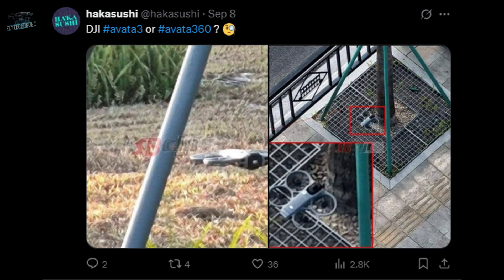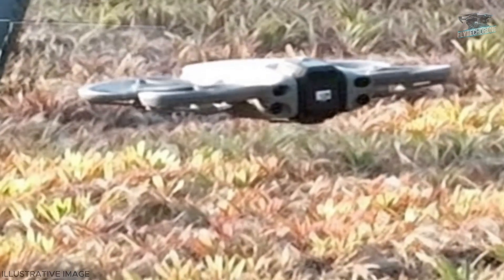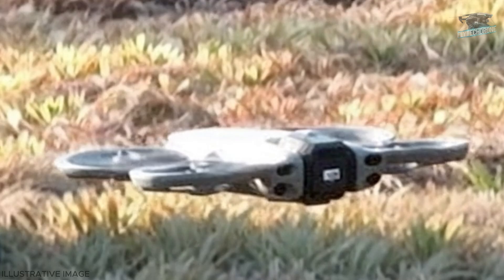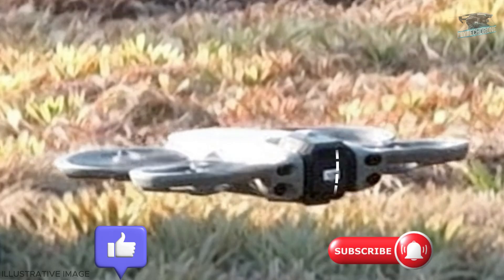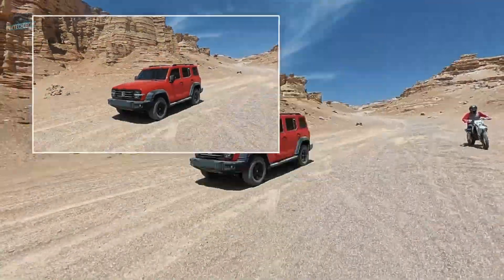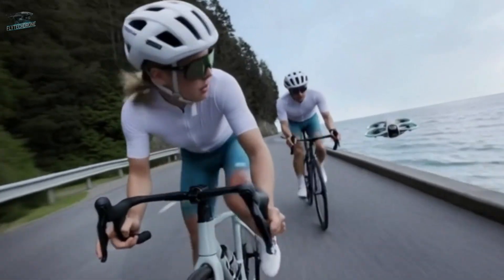🚨DJI Avata 360 Is Coming — New Hybrid 360 FPV Drone for 2025!🚨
🚨The DJI Avata 360 is almost here — and it’s about to change everything. This new hybrid drone combines full 360° 8K capture with traditional 4K filming thanks to its dual-lens system and rotating gimbal. In this video, you’ll see exactly how this hybrid mode works, why it opens a whole new world of creative shots, and what to expect in terms of battery life, weight, sensors.

Note: Some of these images are purely illustrative, and were created just to contextualize this video!

Credits:
Jasper Ellens
Igor Bogdanov
Hakasushi

🚨DJI Avata 360 — The Most Advanced Hybrid FPV Drone Ever Made?🚨92

🚨DJI Avata 360 — The Hybrid FPV Drone That Will Change Everything (Leaked Specs + First Details)🚨84

🚨DJI Avata 360 LEAK — New Hybrid 360 Drone Revealed! Specs, Features & Release Info🚨84

🚨DJI Avata 360: Full 360° + FPV Hybrid Drone Explained — Features, Specs & Price Predictions🚨76

🚨DJI Avata 360 Is Coming — 360° Lens, 4K Mode, Leak Breakdown & What to Expect🚨74

🚨DJI Avata 360 (Avata 3?) — The Most Advanced Hybrid Drone Ever Made?🚨92

🚨DJI Avata 360 — Everything We Know So Far (360° Camera, Hybrid Mode, Price & Release)🚨

🚨DJI Avata 360: New Hybrid 360 FPV Drone for 2025 — Specs, Leaks & Big Upgrades🚨

DJI Avata 3 or Avata 360? Latest Leaks, Specs & insider Info Revealed! 92

DJI Avata 3 or Avata 360? Leaks Reveal Massive Upgrades & New Design!🚨92

DJI Avata 3 or Avata 360? – Full Leaks, Specs & What You Need to Know! 89

“DJI Avata 3 (Avata 360) – Full Leaks, Specs, Release Date & Insider Info!🚨84

DJI Avata 3 vs Avata 360 – Biggest Leaks, Specs & What to Expect in 2025!84

DJI Avata 3 LEAKED! Full Specs, Price, Release Date & Avata 360 Details!87

🚨 Leaked! DJI Avata 3 or Avata 360? – Everything We Know About This FPV Drone!

DJI Avata 3 vs Avata 360 – Full Leaks, Specs & What You Need to Know!

🚨DJI Avata 3 / Avata 360 Leak – The FPV Drone Everyone Is Talking About!🚨

DJI Avata 3 or Avata 360? Latest Leaks, Specs & Insider Info Revealed! 89

🚨Exclusive DJI Avata 3 Leak – Could This Be the Avata 360?🚨89

DJI Avata 3 vs Avata 360 – All Leaks, Details & Predictions for 2025!

🚨DJI Avata 3 / Avata 360 Revealed – What We Know So Far About This FPV Drone!🚨

DJI Avata 3 vs Avata 360 – The Next FPV Drone to Rival Antigravity Revealed!

🚨DJI Avata 3 Leak: Could This Be the Drone That Challenges Antigravity?🚨

DJI Avata 3 / Avata 360 – Full Specs, Leaks & The Antigravity Rival Exposed!

🚨Exclusive! DJI Avata 3 vs Avata 360 – The FPV Drone That Could Beat Antigravity!🚨

DJI Avata 3 Leak Reveals Avata 360 – The FPV Drone Built to Compete with Antigravity!

🚨DJI Avata 3 or Avata 360? Everything You Need to Know About the Antigravity Rival!🚨

🚨Leaked! DJI Avata 3 or Avata 360? Everything We Know About the Next FPV Drone!🚨 81

DJI Avata 3 or Avata 360? – Full Leaks, Specs & Release Date Revealed!87

🚨DJI Avata 3 Leak: Could This Be the Avata 360? All Details Inside!🚨84

DJI Avata 3 / Avata 360 – Latest Rumors, Leaks, and What’s Coming in 2025! 92

🚨DJI Avata 360 or Avata 3? Full Leak, Specs & Release Info!🚨84

DJI Avata 3 Leak Reveals Avata 360 Features – Everything You Need to Know! 84

🚨DJI Avata 3 vs Avata 360 – Is This the Future of FPV Drones?🚨83